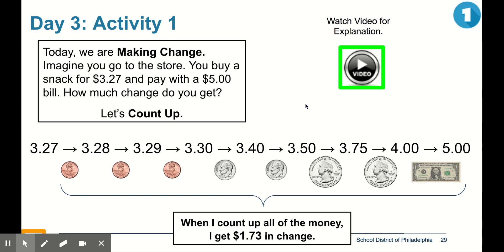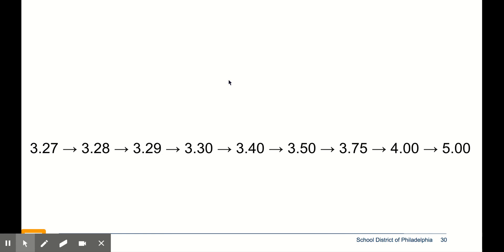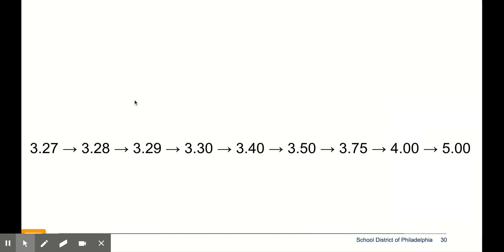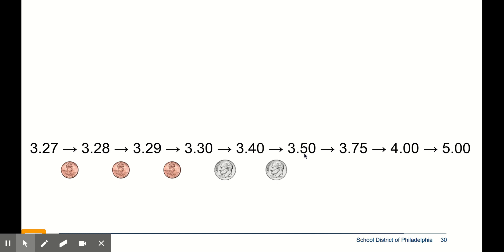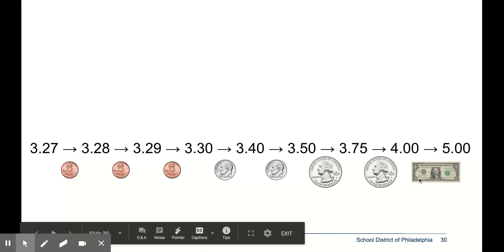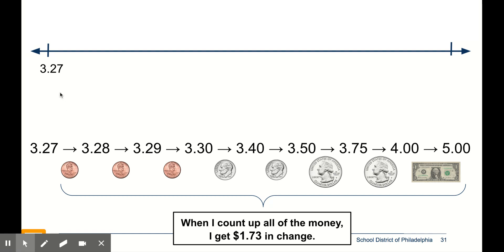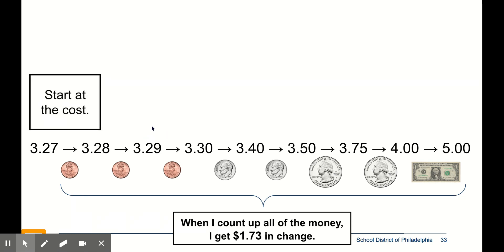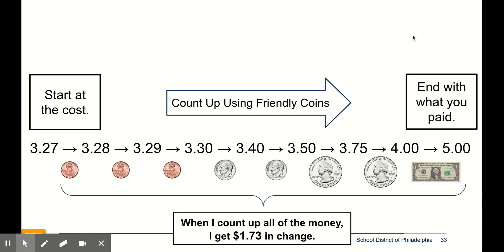Gr3_Math_M25 - Google Slides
Making Change